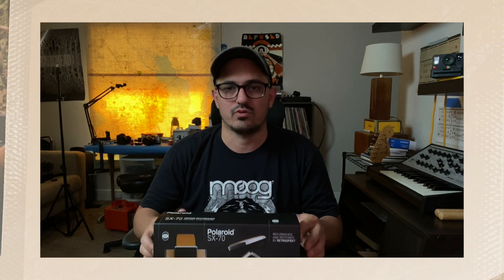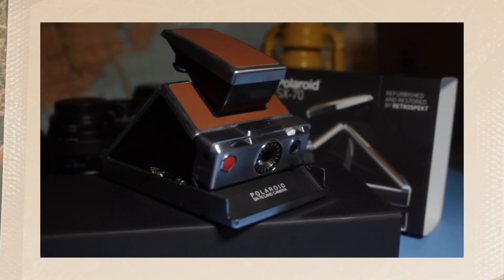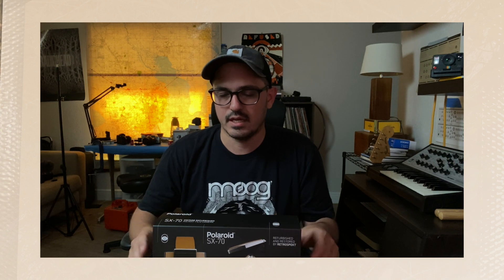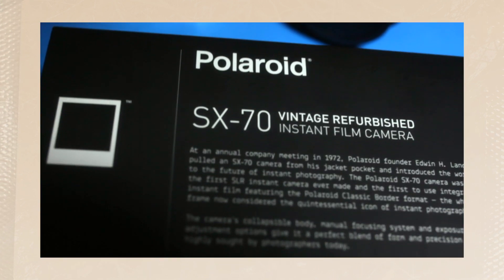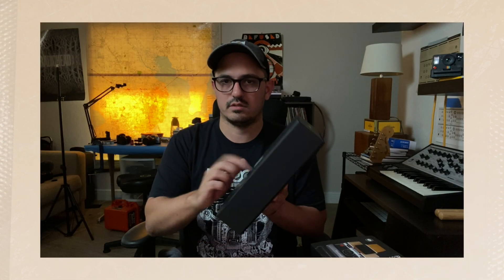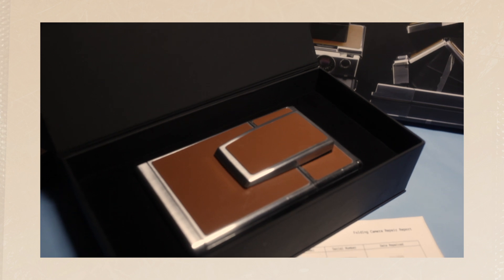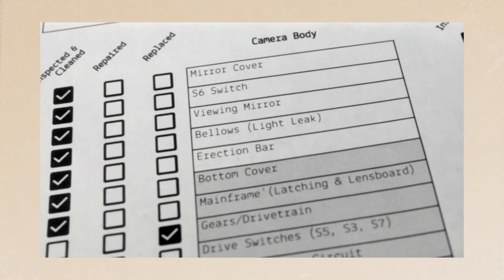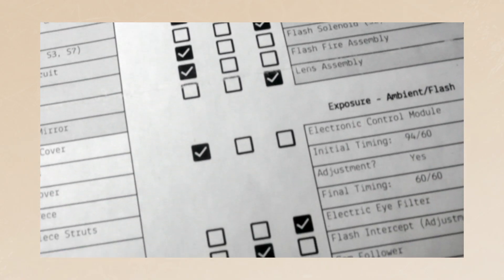Polaroid SX-70 Repair & Refurb by Retrospekt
In this video, I talk about the Polaroid SX-70 and the RETROSPEKT repair/refurb I had done last year. I also bring you along for the day while I make some photos of hand-painted signage around Pensacola.

Camera: Polaroid SX-70